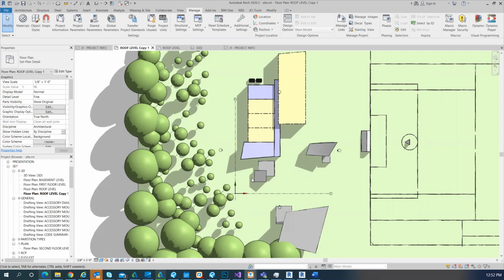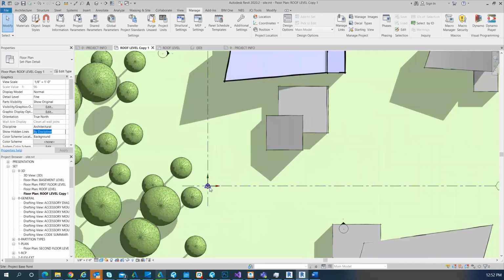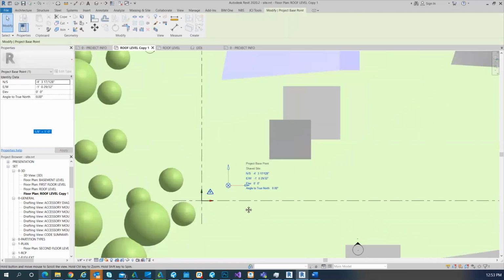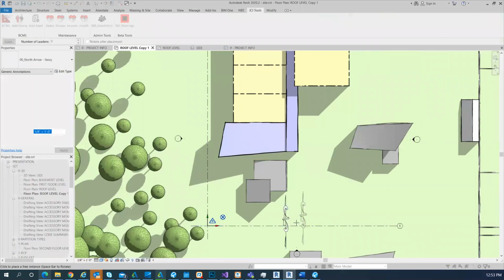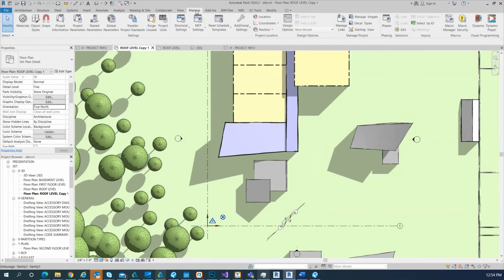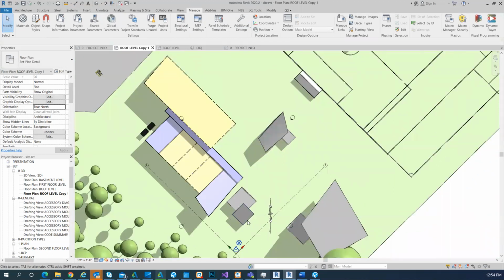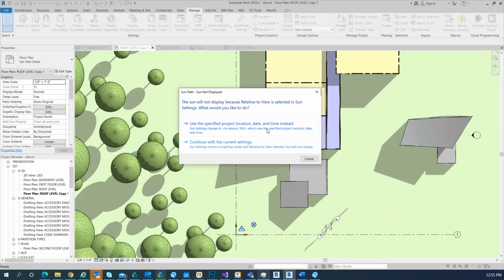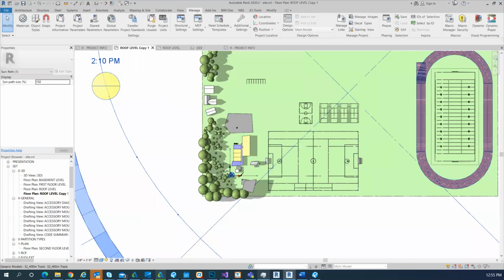Setting Project North and True North in Revit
How to set up True North and Project North on a new Revit Project.